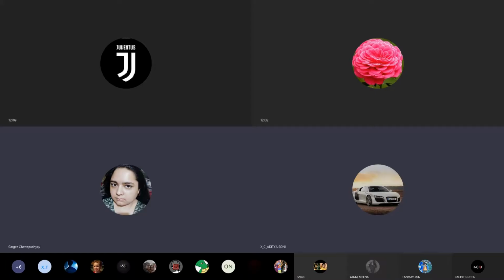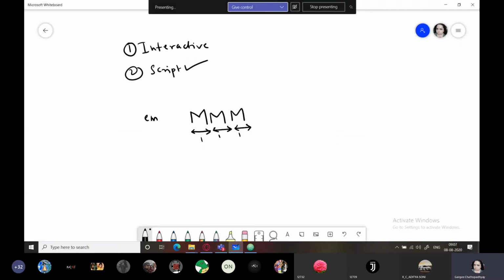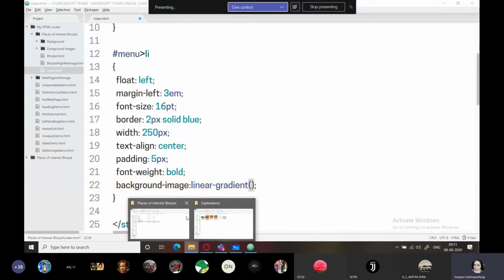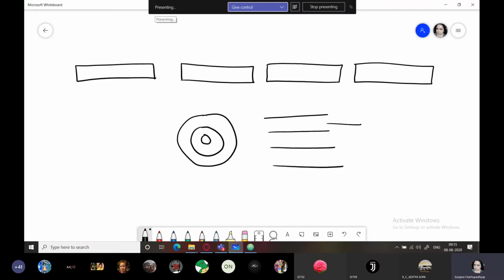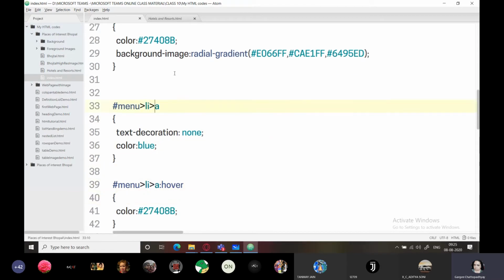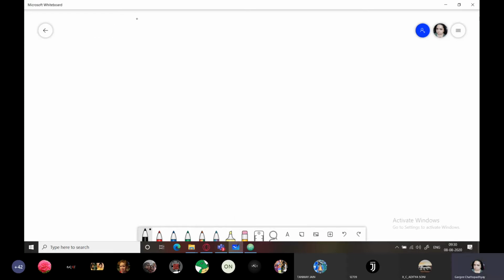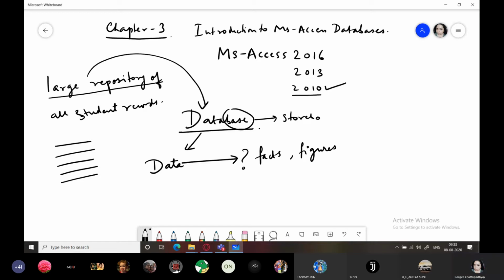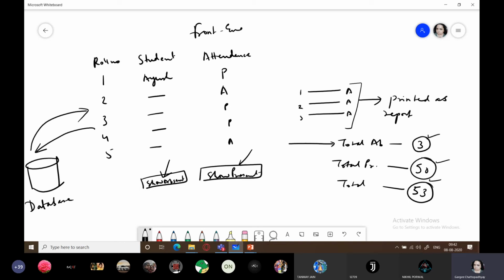Meeting in -X D,E COMPUTER - GARGEE MAM -08-08-2020